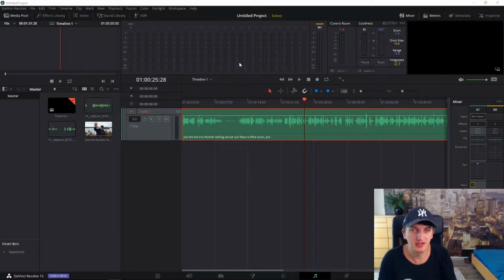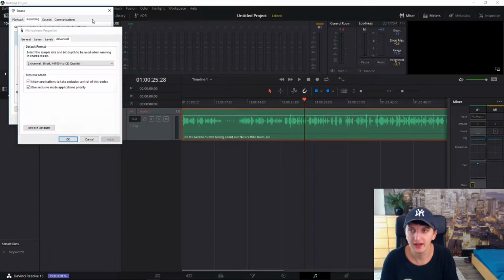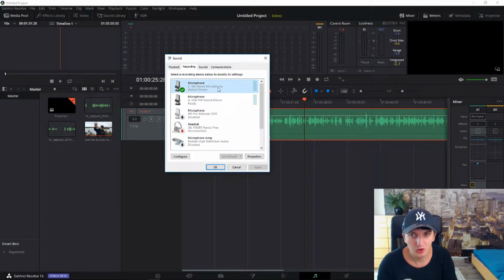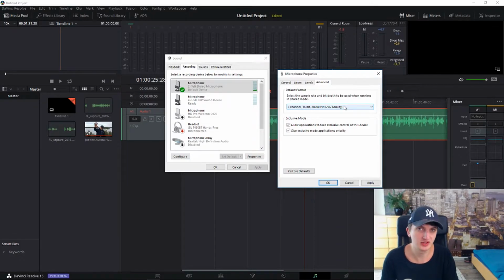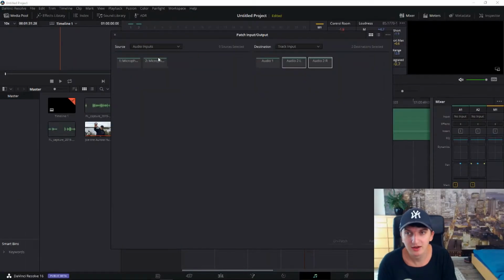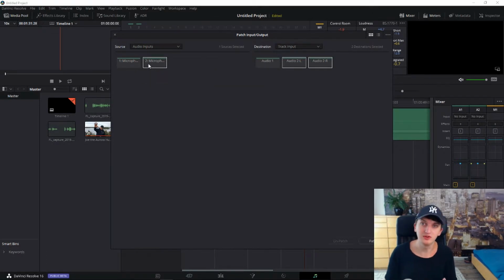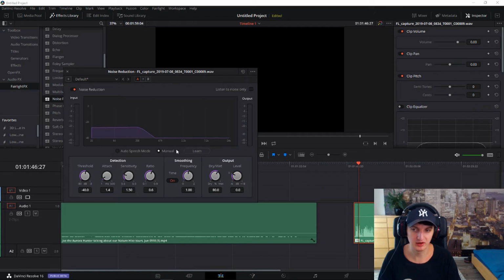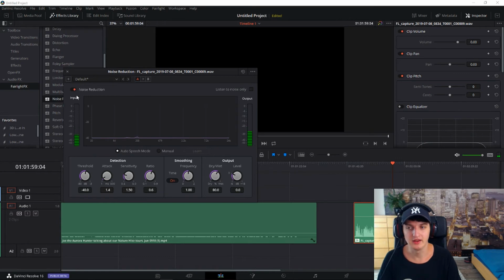How To Record Voice - Audio in Da vinci Resolve 16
‏‏‎ ‎ in this video I will show you the basics of fairlight and how you can record voice in da vinci resolve 16 , transferwise ‏‏‎ ‎

GET AMAZING FREE Tools For Your Youtube Channel To Get More Views:
Tubebuddy (For GROWTH on Youtube):